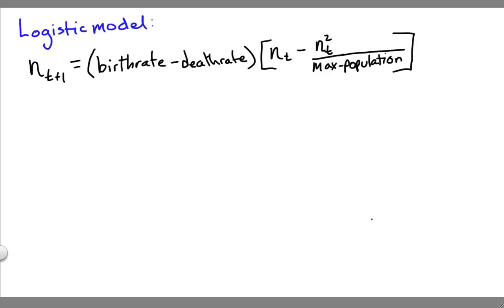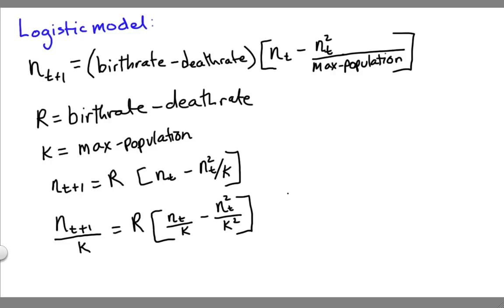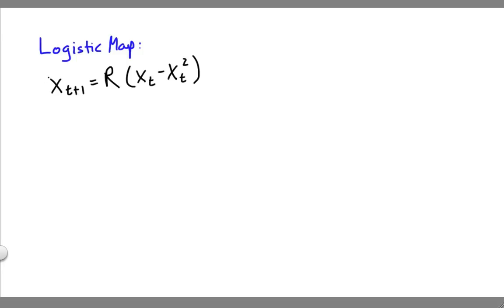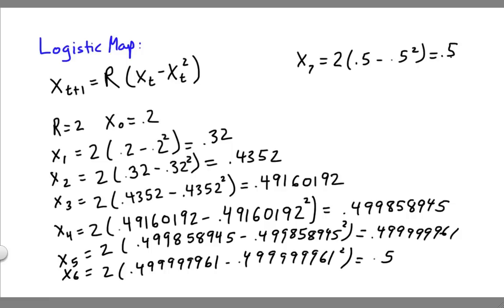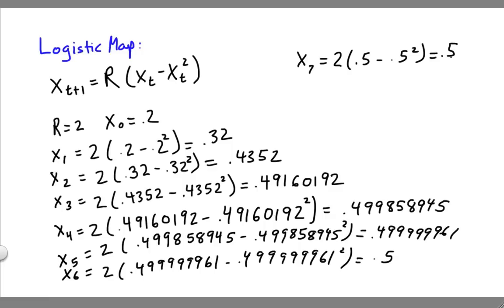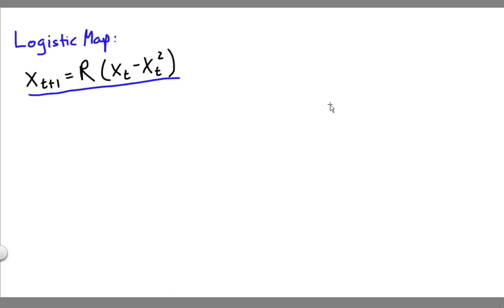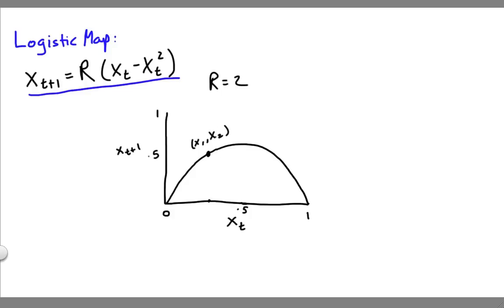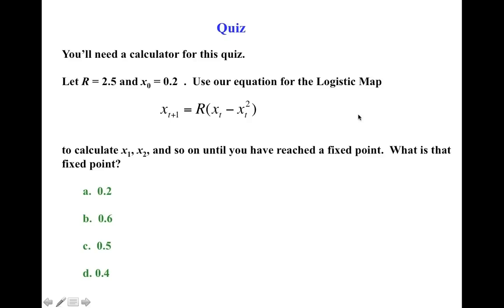Introduction to Complexity: Logistic Map